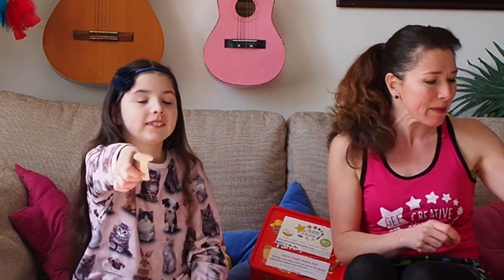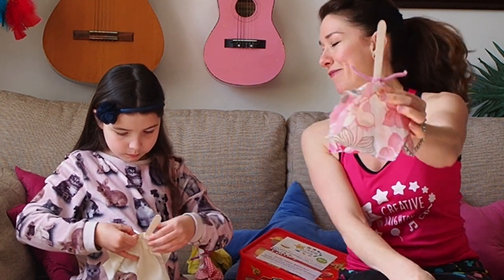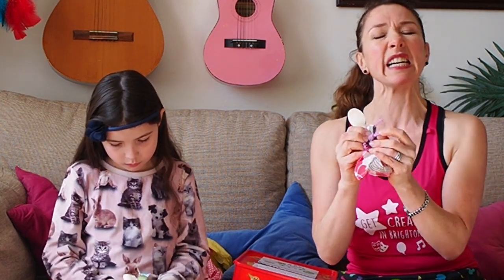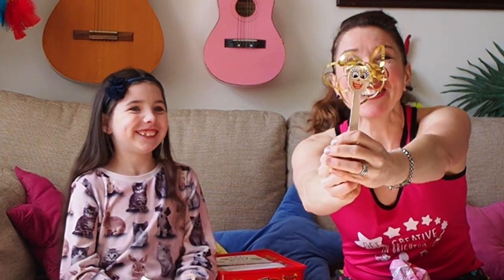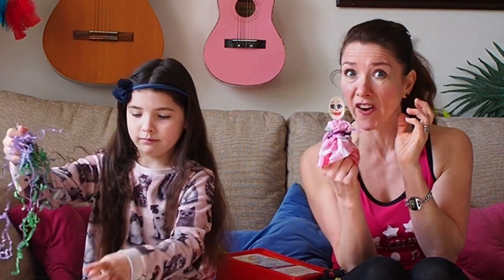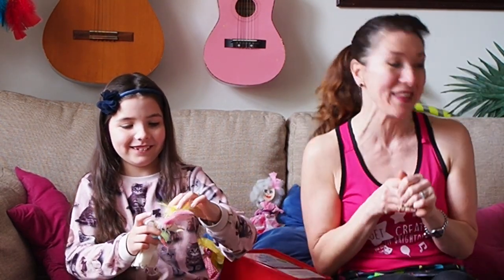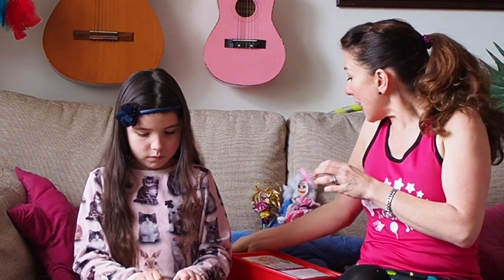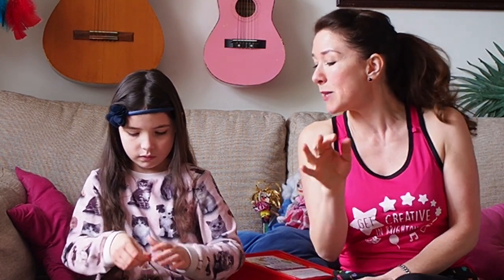How to make a wooden spoon puppet.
Join Louisa and her personal assistant showing you how to make simple wooden spoon puppets, using the items inside their Puppet-making Craft Box.

You will need: a wooden spoon, a pipe cleaner, material, some felt-tip pens and some wool (or similar). Happy crafting!